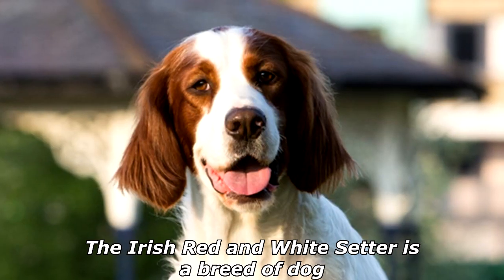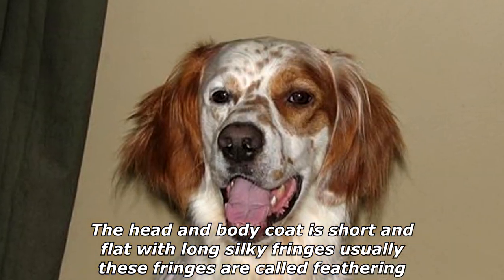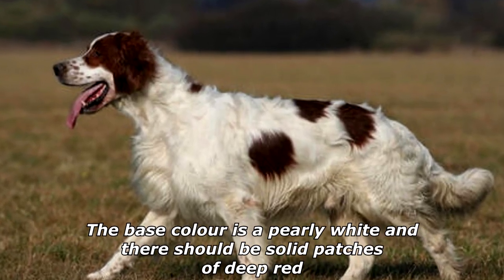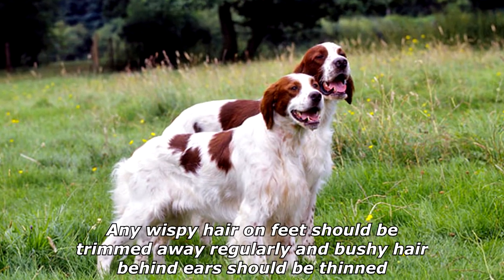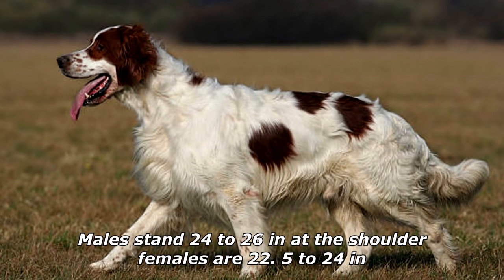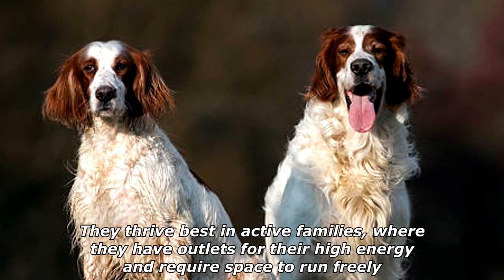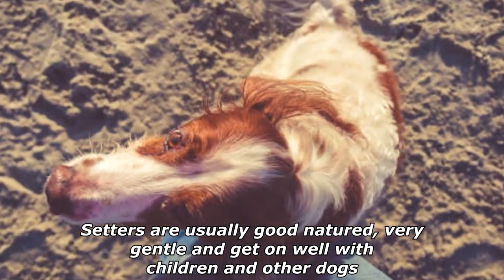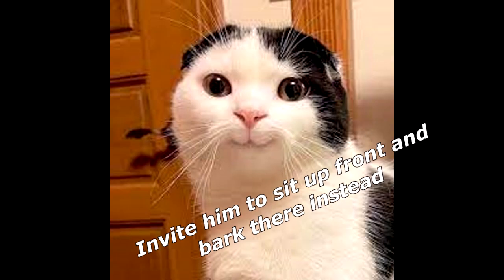Quick Dog Facts About The Irish Red And White Setter!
In today's video we're gonna see some quick dog facts about the irish red and white setter.